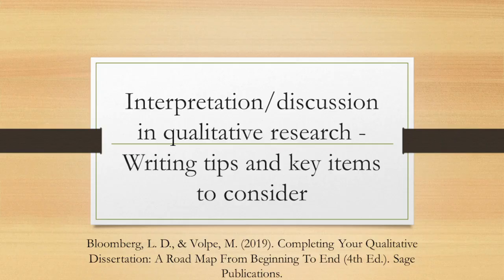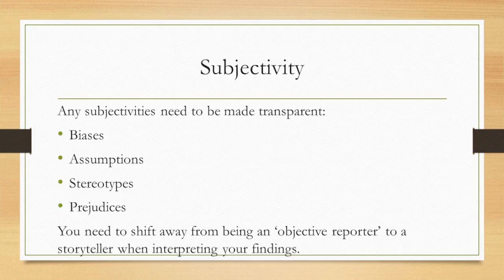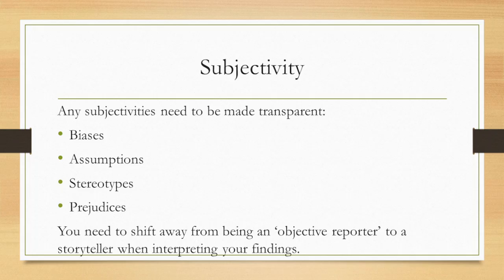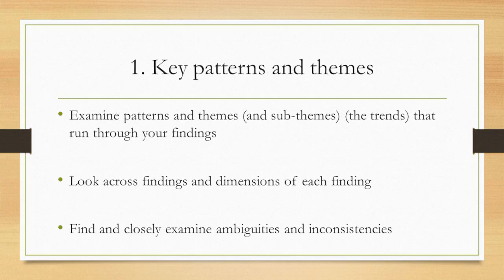Writing your thesis discussion chapter - tips & structure - Bloomberg and Volpe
This video will give you the confidence to start your discussion and interpretation chapter of your masters or PhD thesis if you are doing qualitative research. It provides writing tips and key considerations to take your qualitative findings to the next level (discussion).